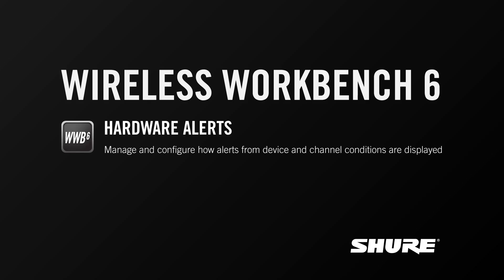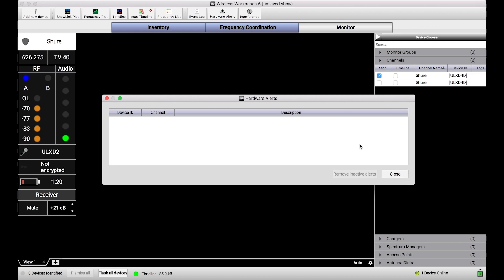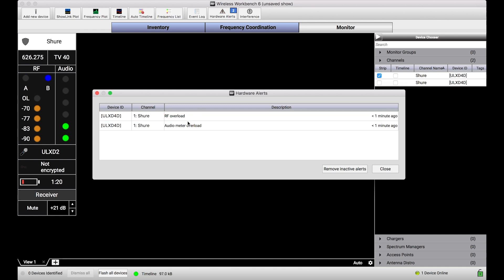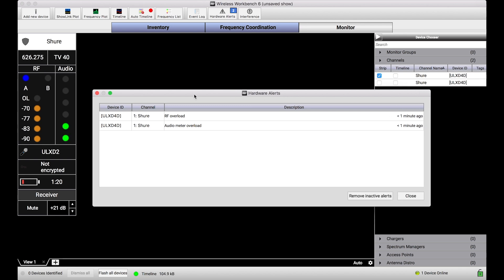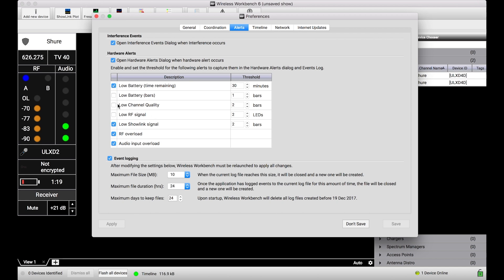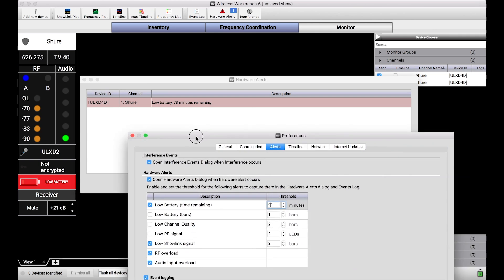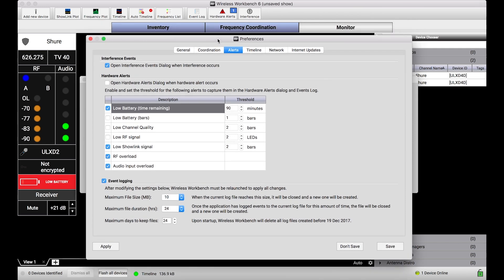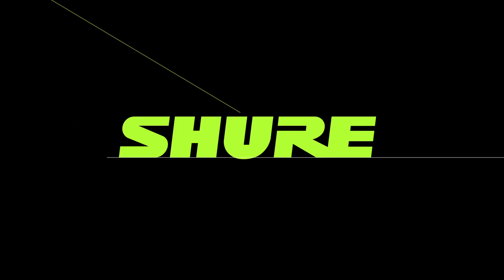Shure WWB6: Hardware Alerts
This WWB6 tutorial will explain how Hardware Alerts, or special events driven by connected devices, can be detected and presented within Wireless Workbench 6, as well as how certain alerts can be disabled, or thresholds adjusted.